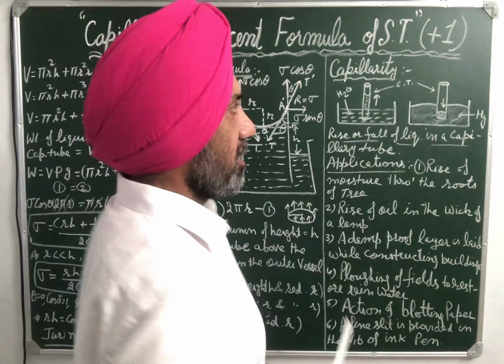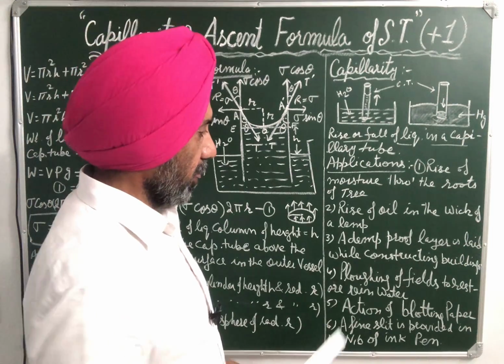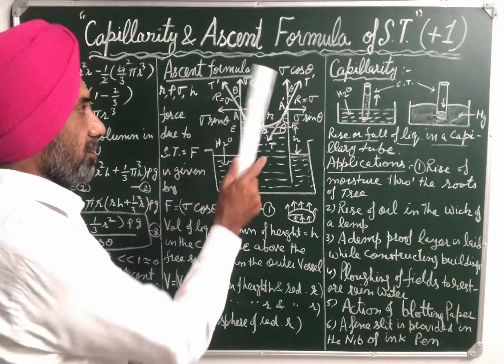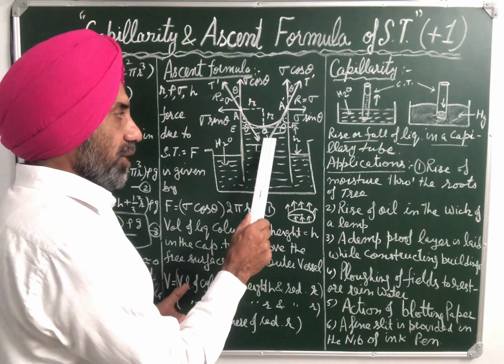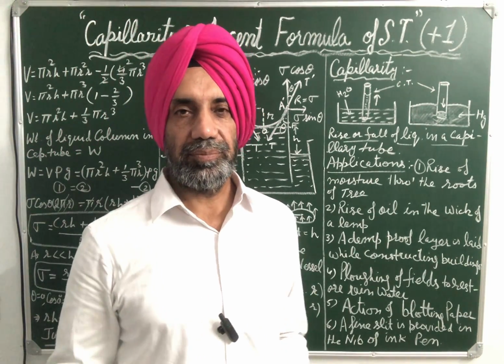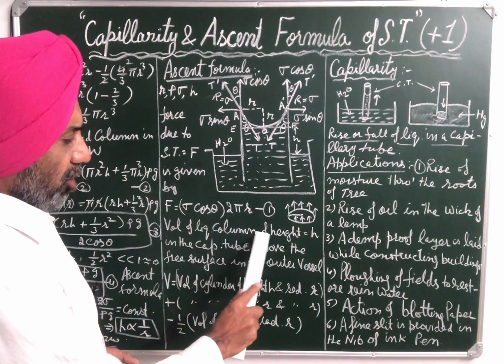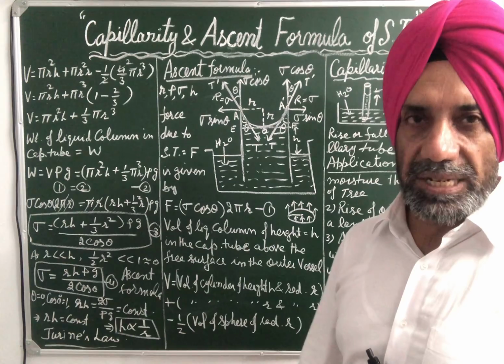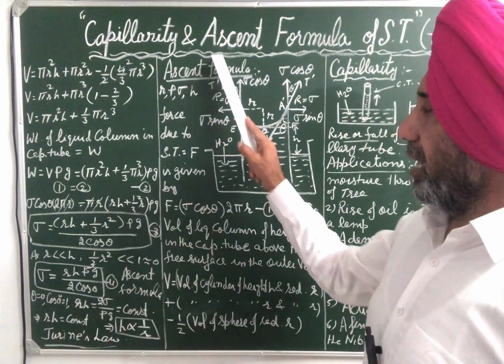ASCENT FORMULA FOR SURFACE TENSION: PHYSICS FOR CLASS 12: BY PROF. ROMANA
Liquids: Capillarity & it’s Applications. Derivation of Ascent Formula for Surface Tension. Jurine’s Law